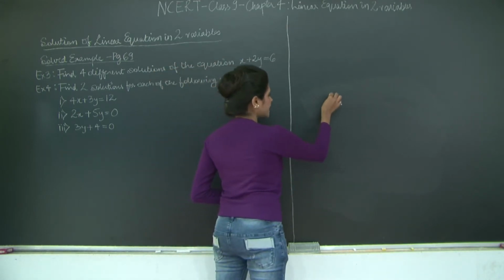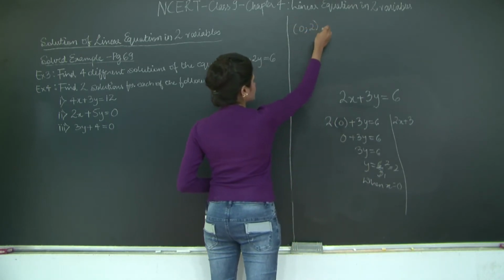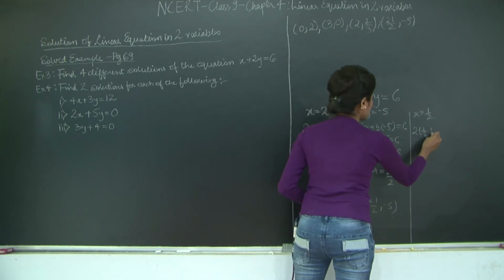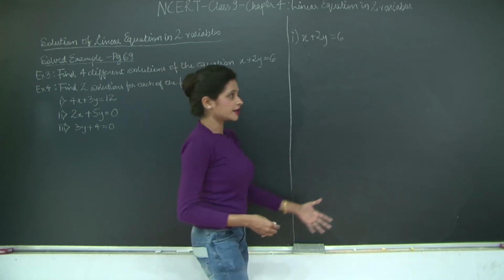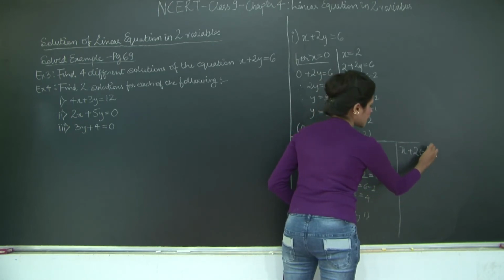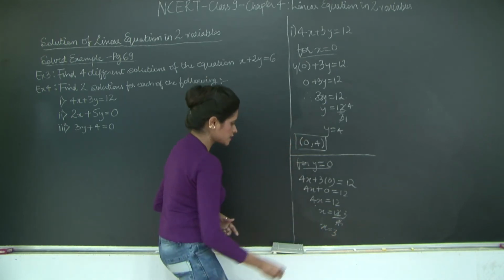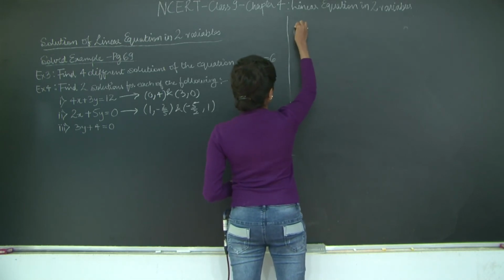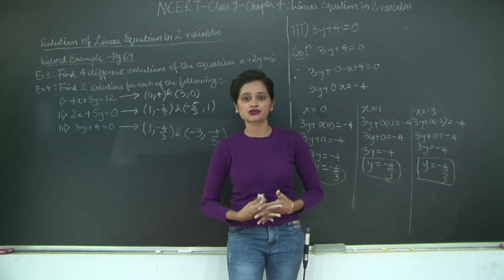CBSE l CLASS 9 l MATHS l CHAPTER 4 l LINEAR EQUATION IN TWO VARIABLES l Solved Eg.3 & 4 l Pg. 69-70